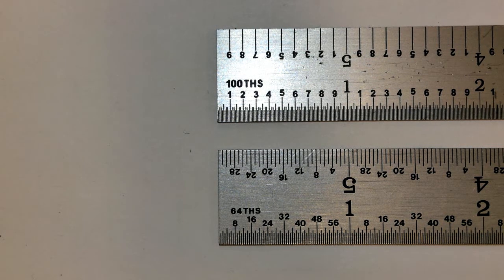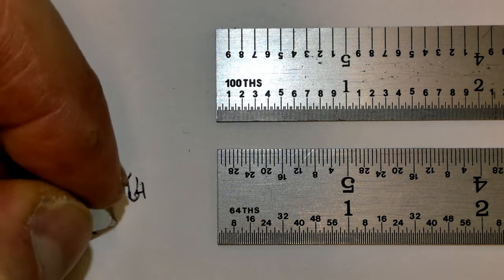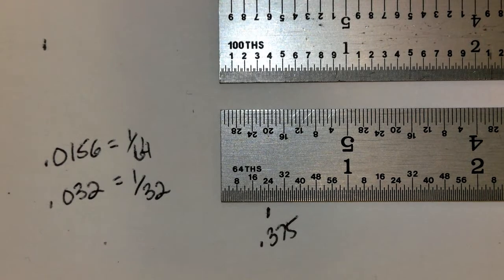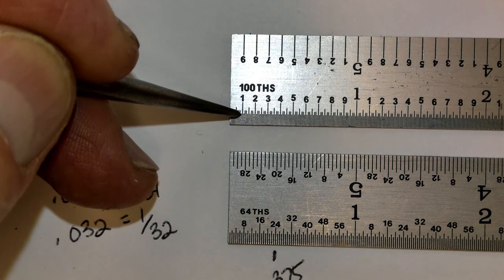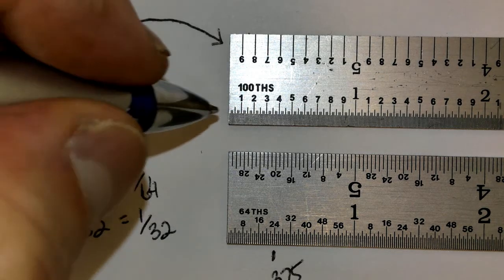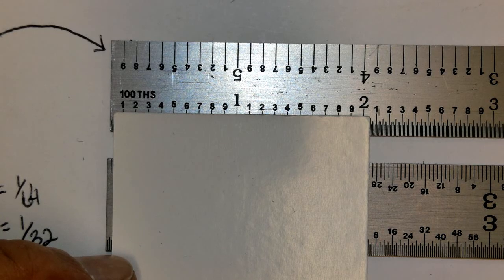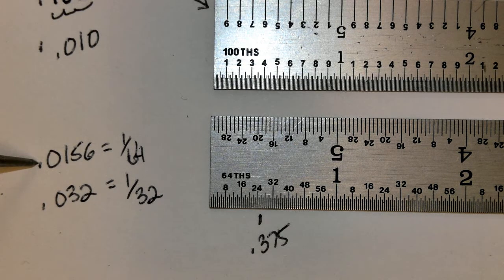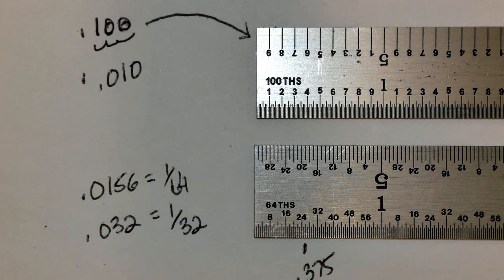Measuring with the Scale or Steel Rule 1 of 2